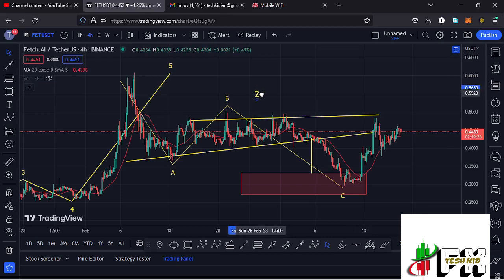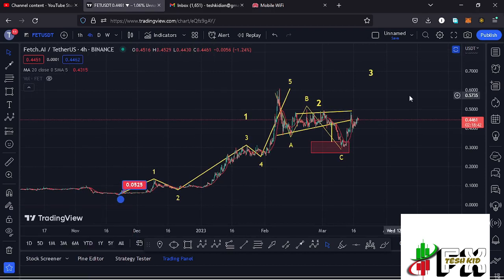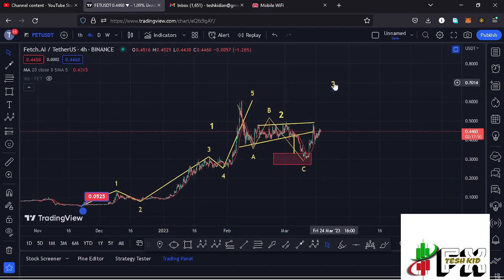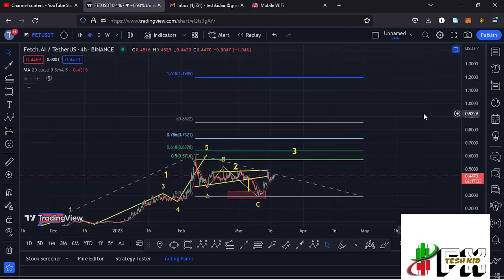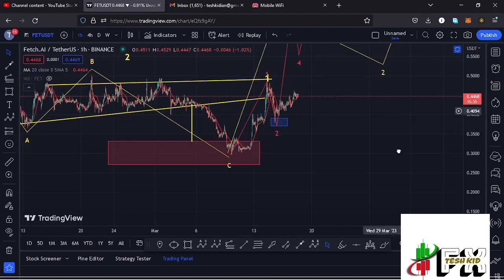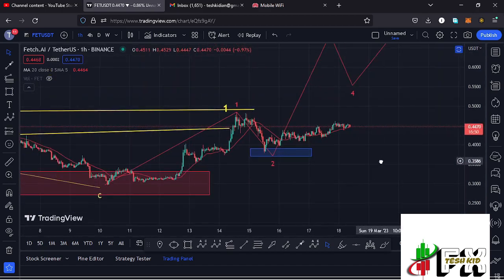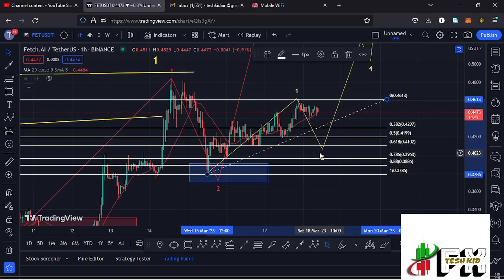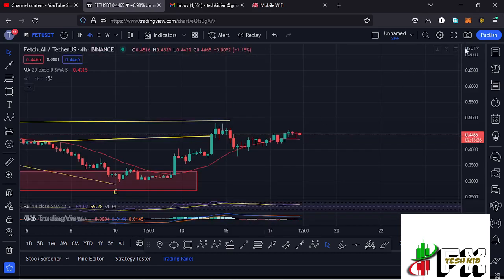🚨FETCH AI BREAKOUT IS ON FIRE PRICE PREDICTION [NEXT TARGET]